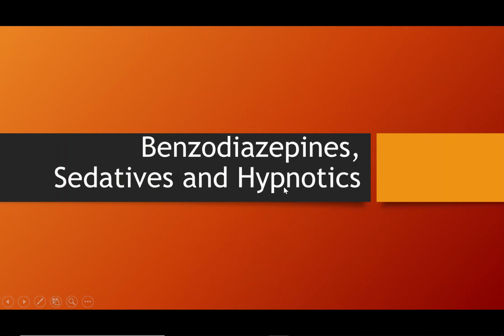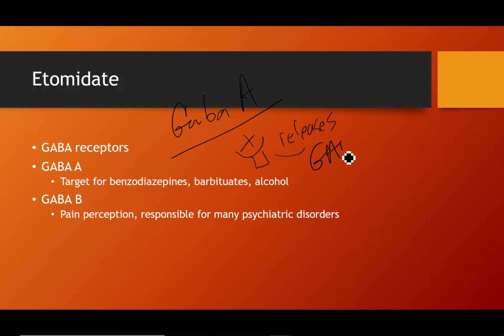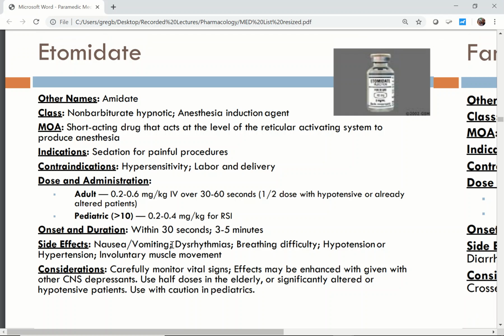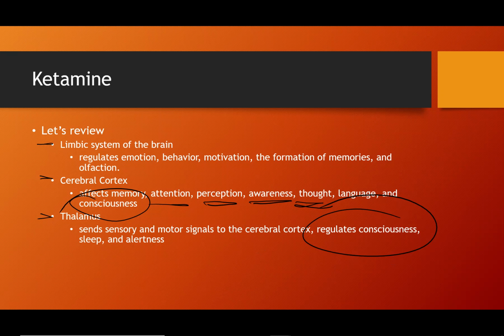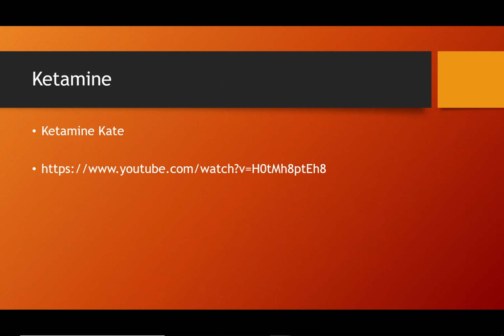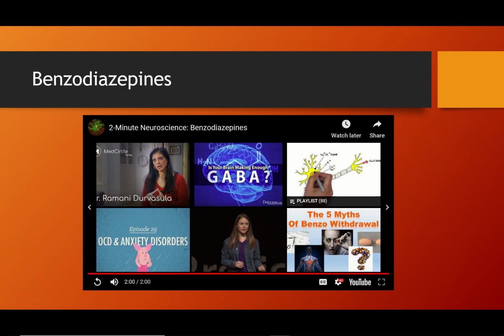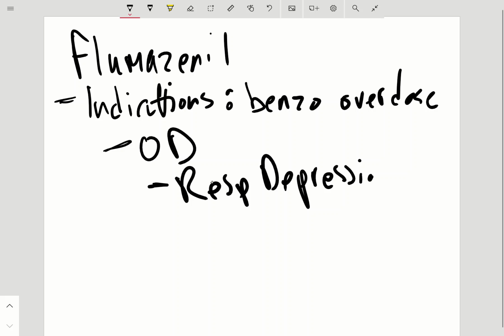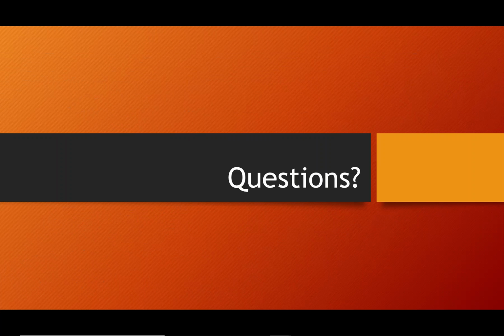Benzos Sedatives and Hypnotics